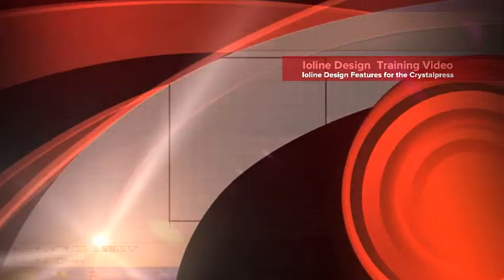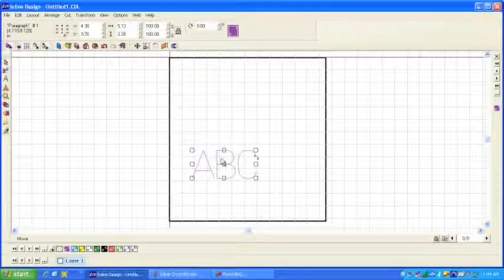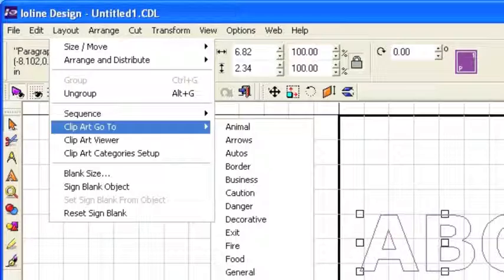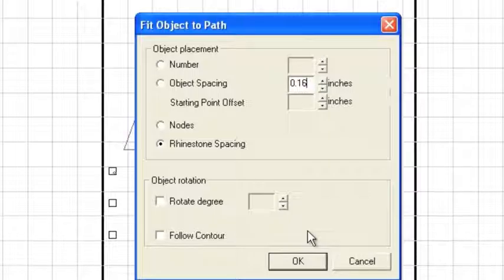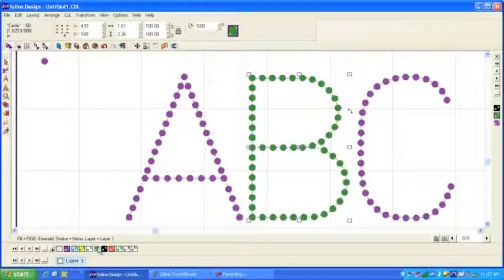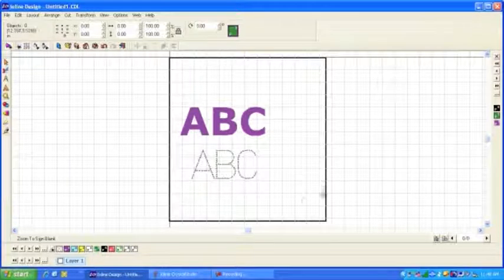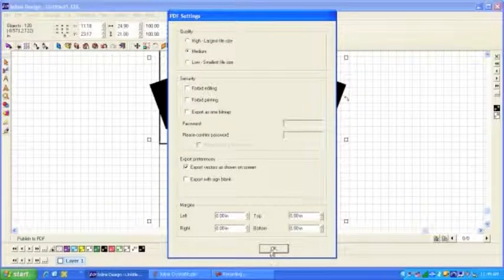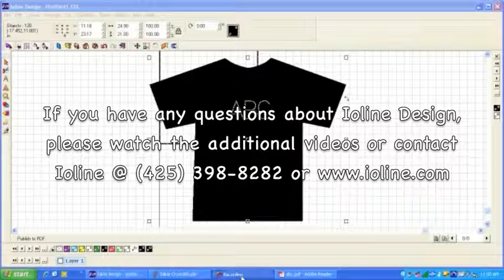Ioline Design Features for the CrystalPress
Review of Ioline Design features specifically for the CrystalPress. Learn about line fonts, adding rhinestones to a design, making color layers, and garment preview PDFs for customer approval.